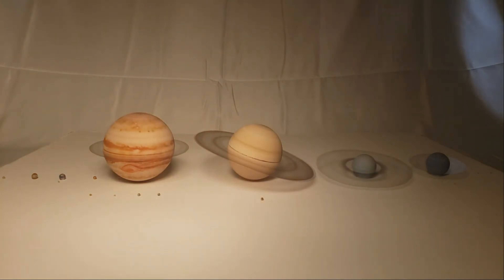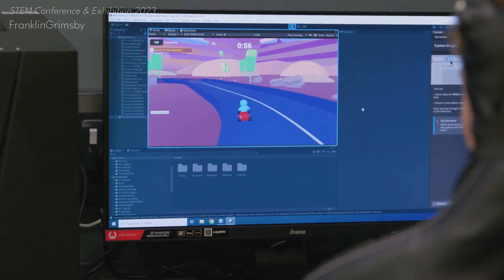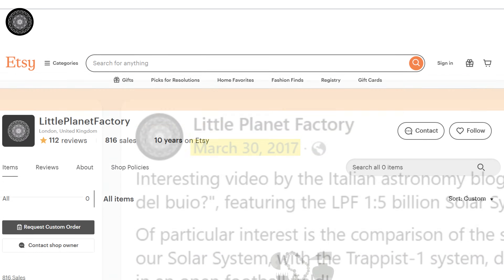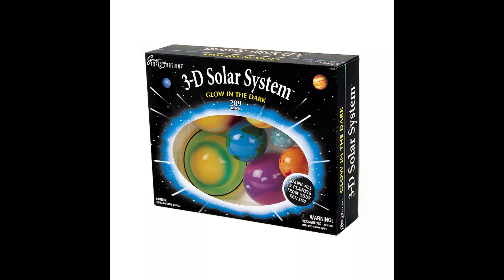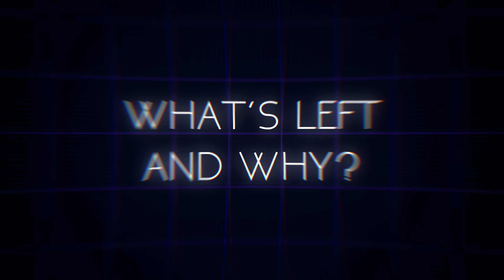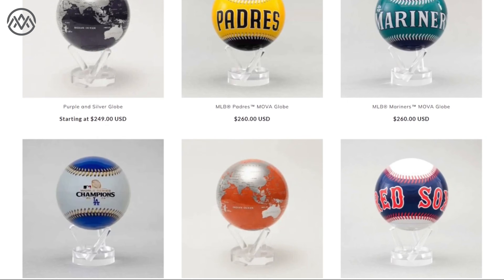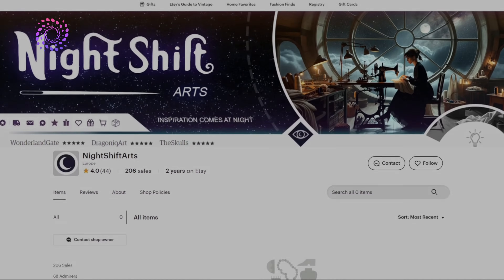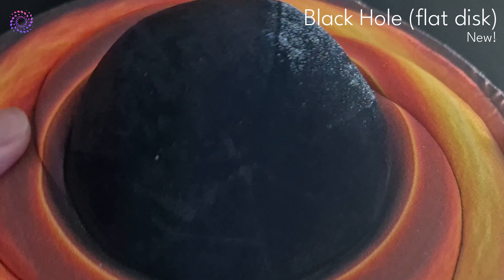The Mysterious Disappearance of Solar System Sets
Where have solar system sets gone? I went looking for accurate models like those I've featured before, but they're all gone. In this video, we'll investigate the downfall of solar system sets. There is still some hope through other small, independent creators, and we'll investigate who's left.

LINKS

AstroReality: N/A
Little Planet Factory: N/A

Ravensburger 3D Puzzles

Learning Resources Inflatables

Dan&Darci Inflatables

Novelty Place Stress Balls

Brainstorm Toys - My Very Own Solar System

ZENFUN Natural Gemstones Set

MEMBERS

TIMESTAMPS

0:00 Intro
0:49 Vanishing sets
1:14 AstroReality
1:27 Celestial Rocks
1:37 Little Planet Factory
1:55 Why is this happening?
3:37 What's left and why?
3:47 Celestial Buddies
4:06 MOVA Globes
4:34 Etsy (+ Snapspheres)
4:58 Honorable mentions
5:25 Crafts Nebula
6:27 THE CALL